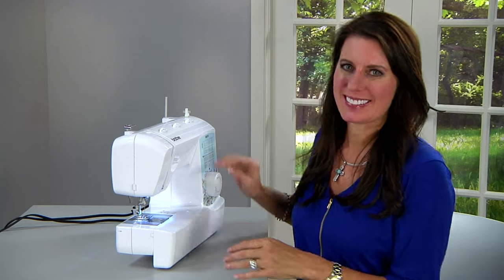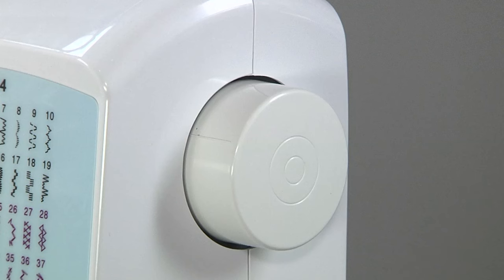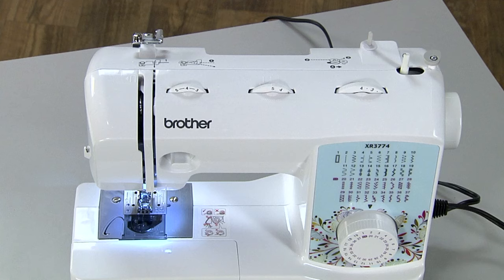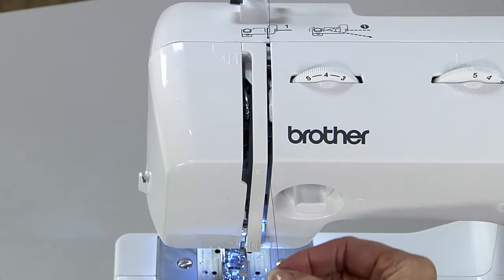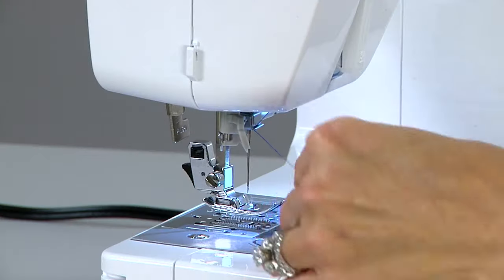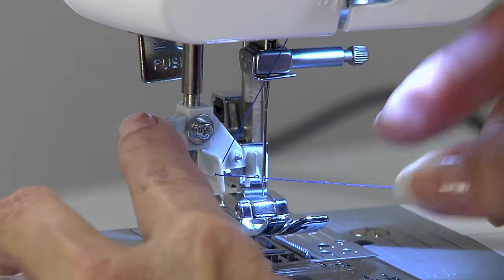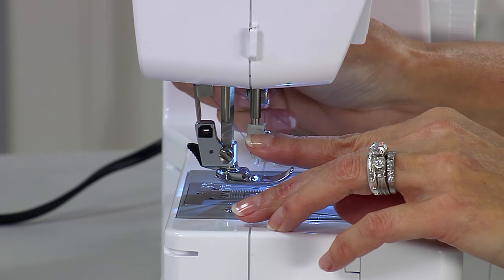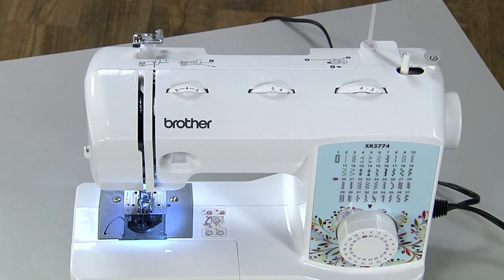Brother Sewing Machine: How to Thread Mechanical and Automatic Machines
Brother sewing machine setup is easy. Learn how to thread a sewing machine with Brother brand ambassador, Angela Wolf. This video covers how to put thread in an automatic sewing machine and how to put thread in a mechanical sewing machine.